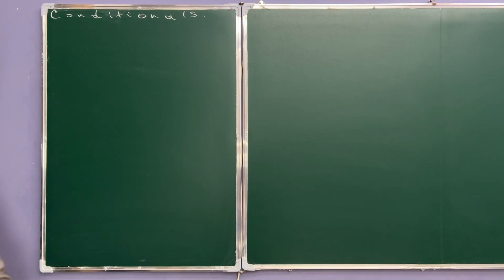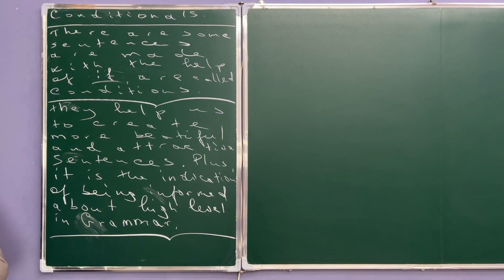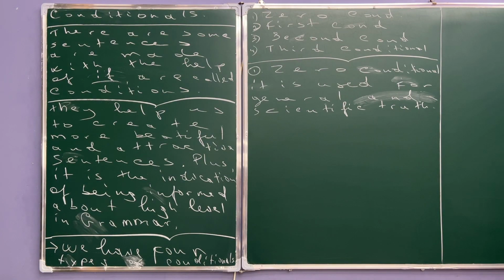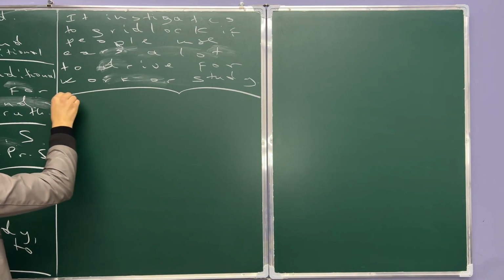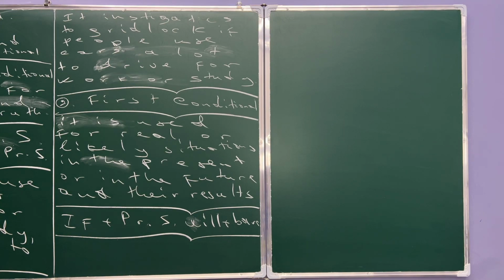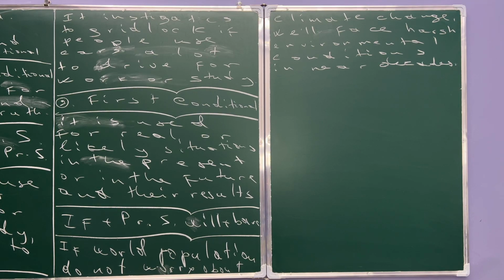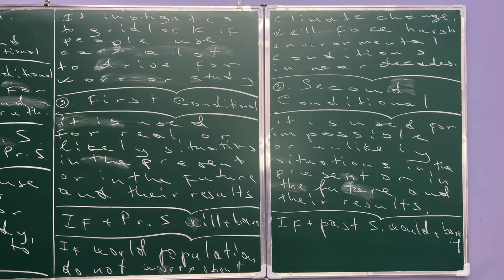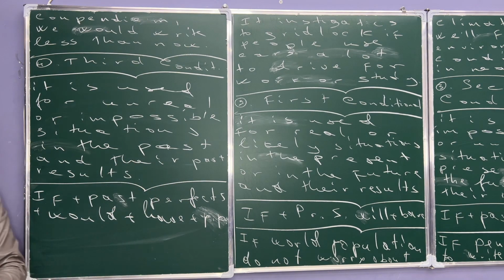Conditionals. Level: Intermediate.